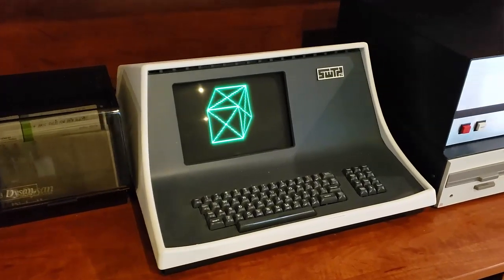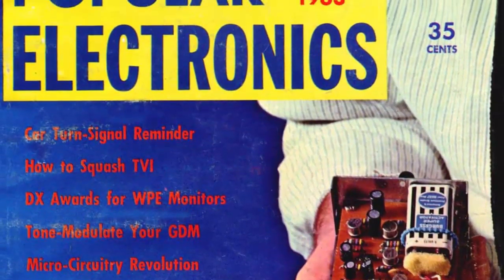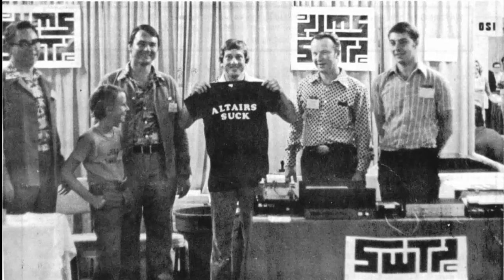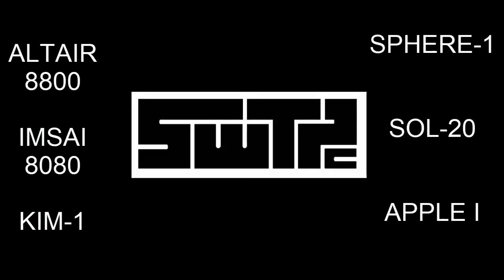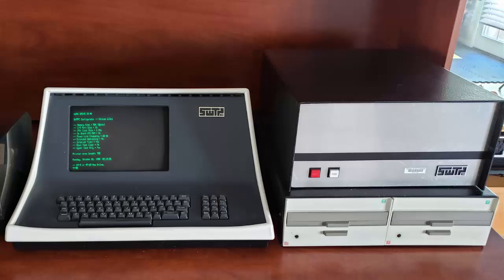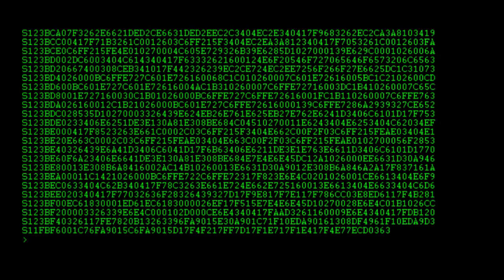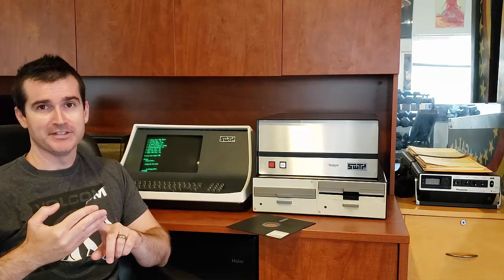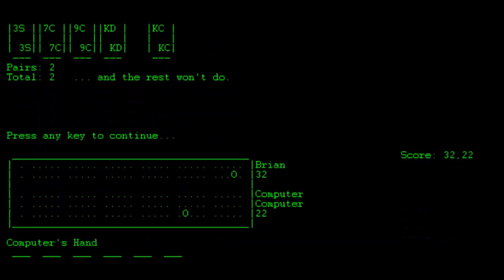SWTPC 6800/6809 Computer Review and History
A look at the products and history of Southwest Technical Products Corporation.